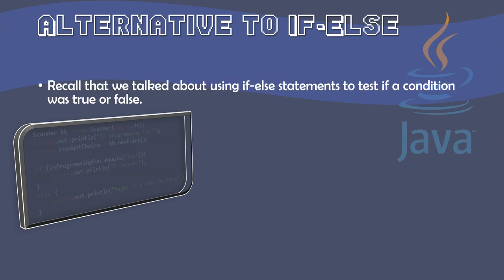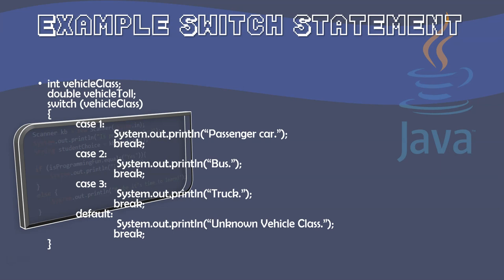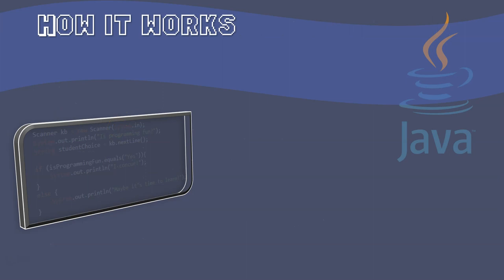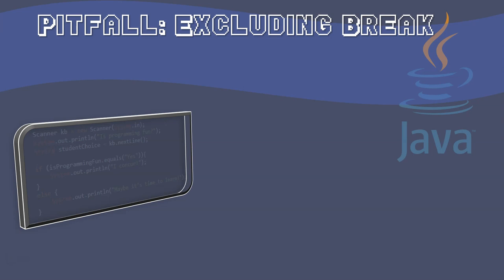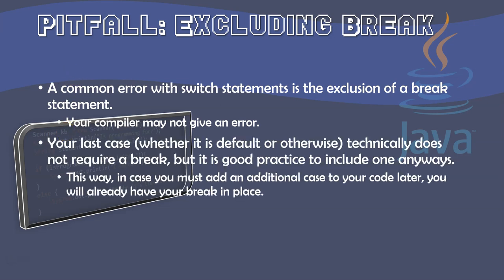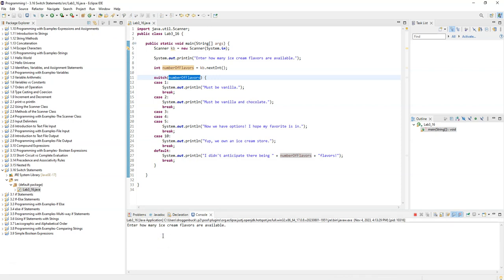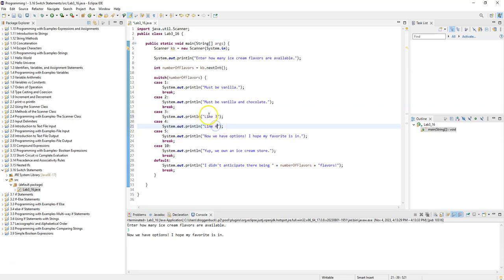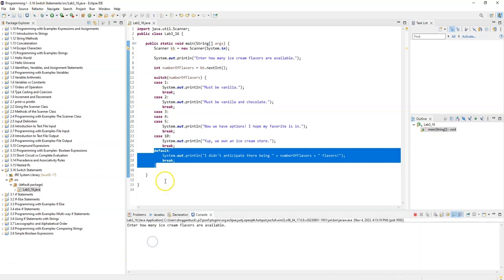3.16 Switch Statements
Looking at another conditional branching option: the switch statement.